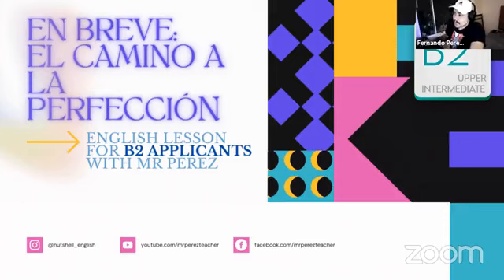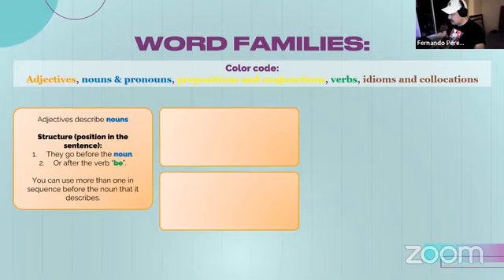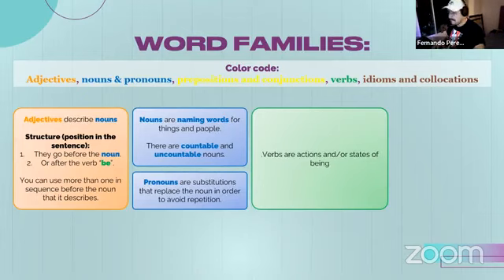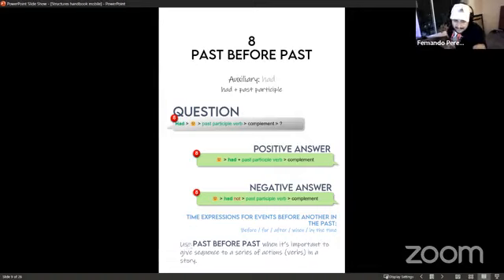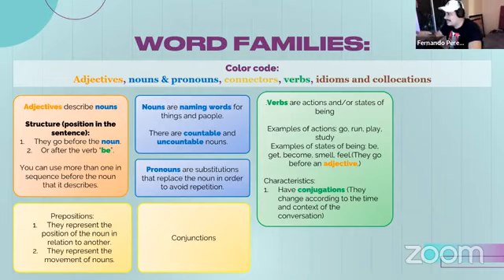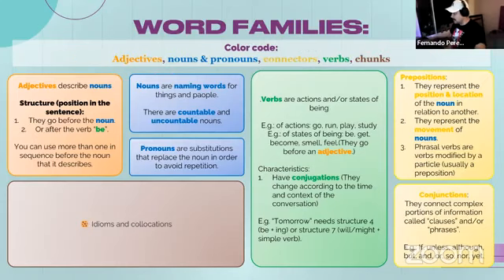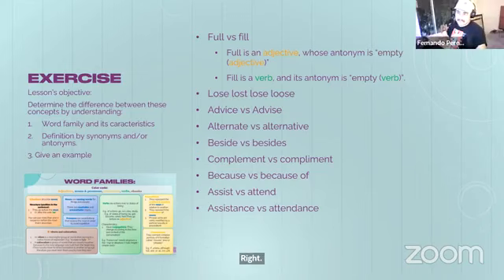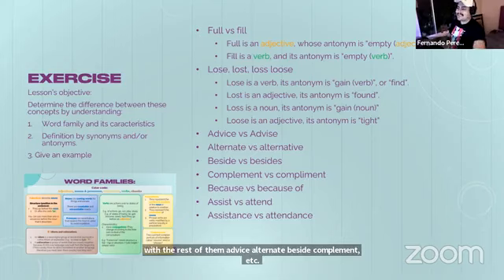B2 Upper intermediate | Word families | Mr. Pérez